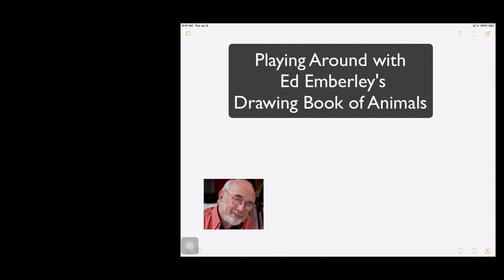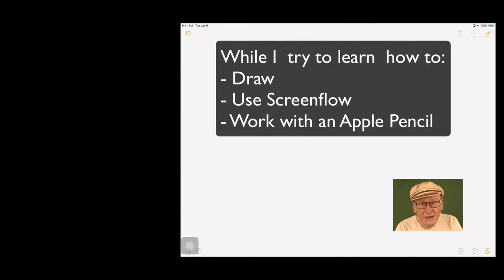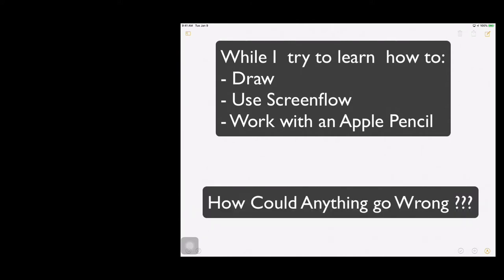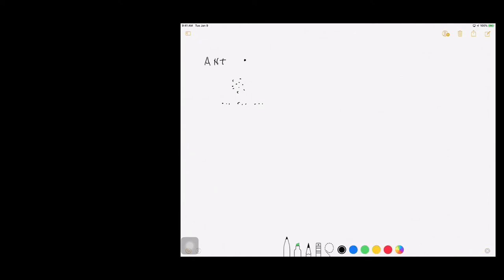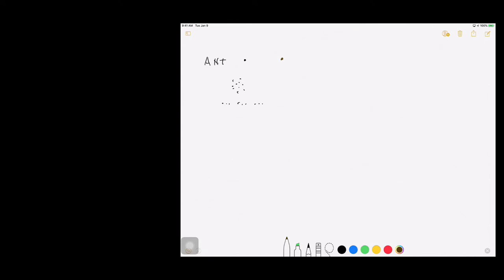Playing around with "Ed Emberley's Drawing Book of Animals" Part 1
I bought his book around 1970 thinking it would be fun to explore but never did much with it.  Lately, I had been trying to figure out what a person with no drawing talent could do with his Apple pencil when I came across this old purchase.  Since I have also been trying to learn how to use Screenflow software you may just be entertained as I fumble along.